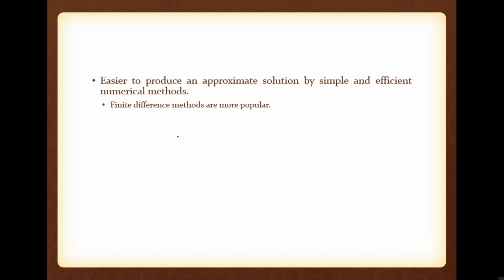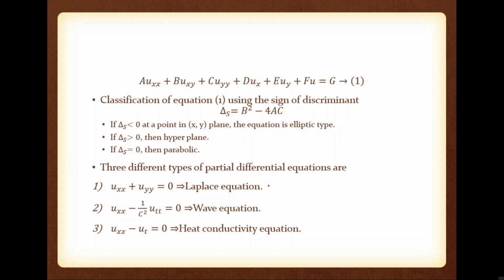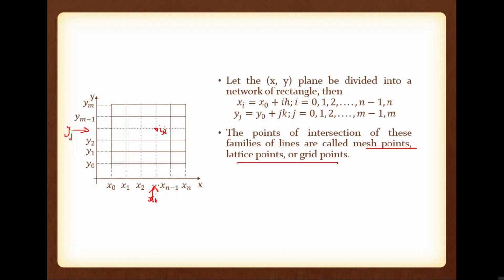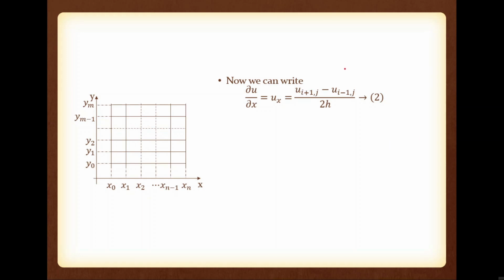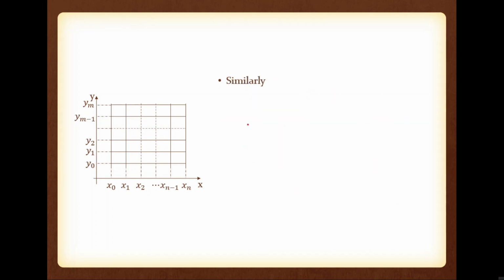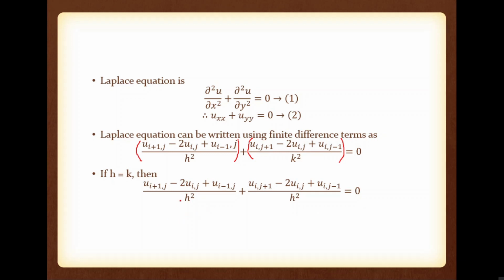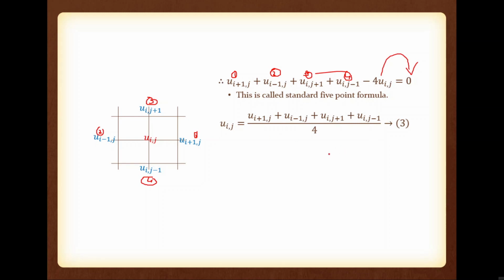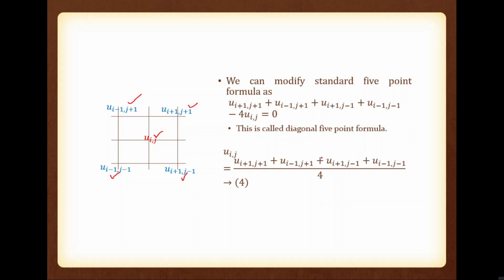608 SOLUTION OF PARTIAL DIFFERENTIAL EQUATION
Discussed the Numerical solution partial differential equation, Laplace equation, standard five-point formula, and diagonal five-point formula.